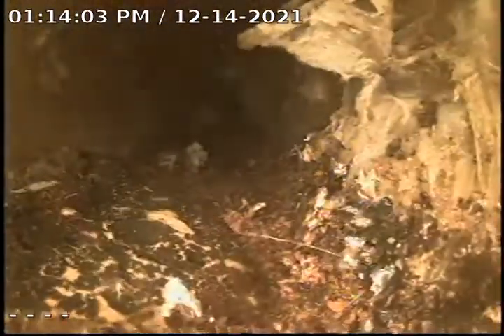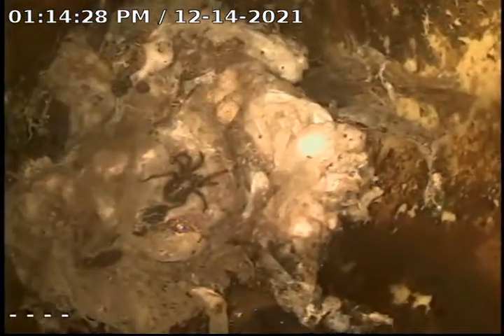2200 Cleveland Ave.